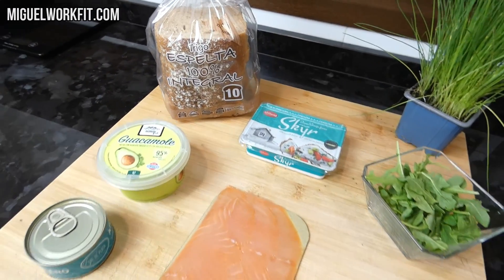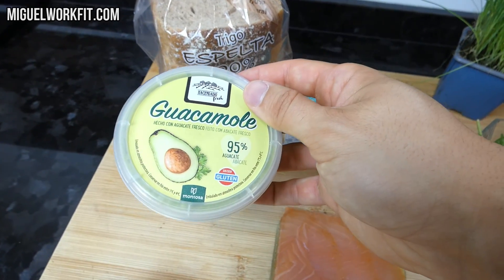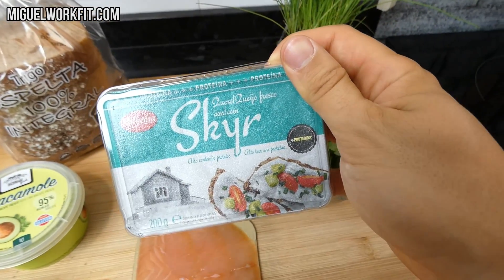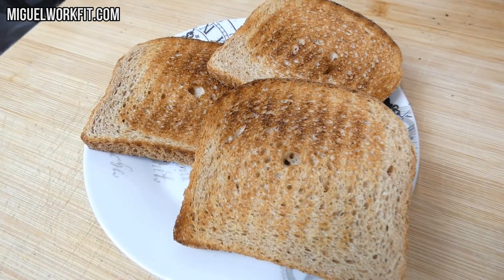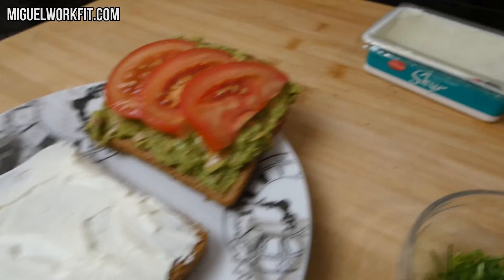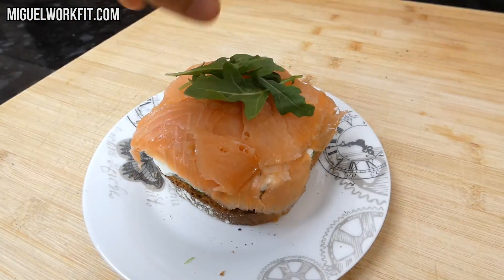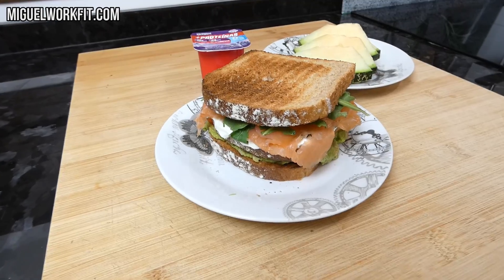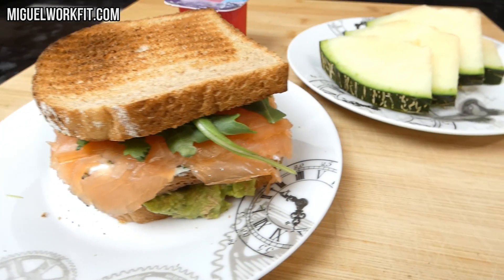CENA RÁPIDA PARA GANAR MASA MUSCULAR SIN COCINAR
¿Sin ganas de cocinar? Prueba este espectacular sándwich alto en proteínas para elaborar fácilmente una cena con todos los nutrientes necesarios para incrementar tu masa muscular.

0:30 - Introducción
1:20 - Ingredientes
2:43 - Elaboración
3:44 - Valor nutricional sándwich
4:05 - Cena completa

Ingredientes (con las cantidades que yo he utilizado, pero que cada uno debe adaptar a sus requerimientos):

- 3 rebanadas de pan de espelta (Mercadona).
- 1/3 envase de guacamole (Mercadona).
- Una latita de atún al natural.
- Unas rodajas de tomate.
- Unos 20 gramos de Skyr de untar (Lidl).
- Cebollino.
- 100 gramos de salmón ahumado.
- Rúcula.

Completamos la cena con una pieza de fruta (en este caso, melón) y un yogur proteico (Mercadona).